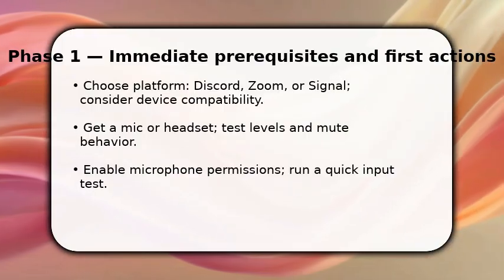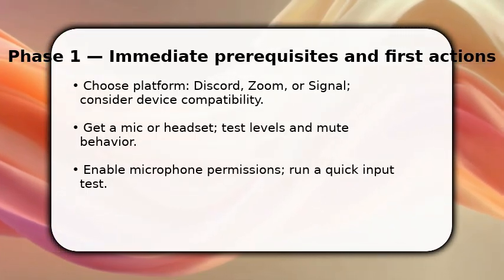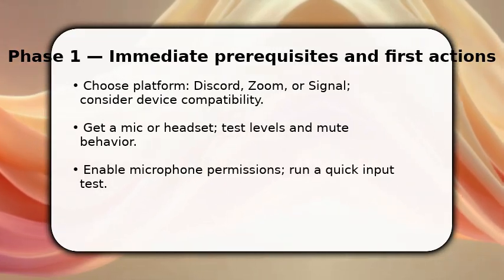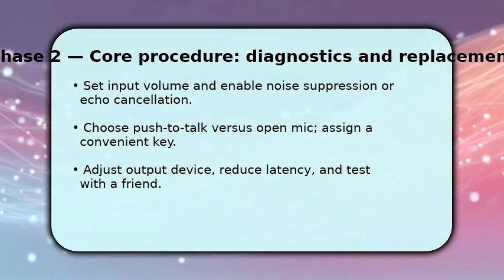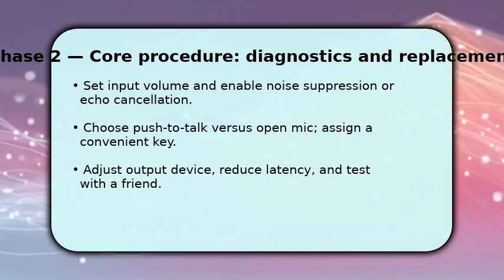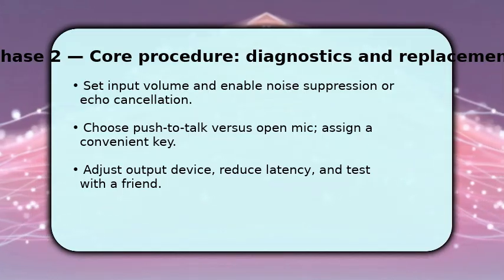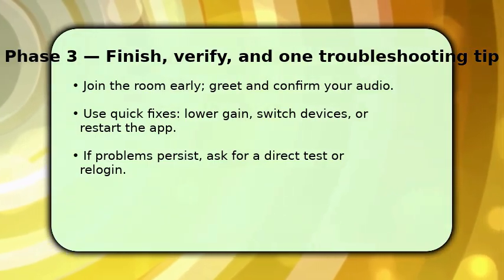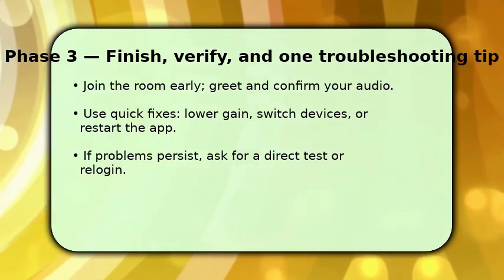How to Get Voice Chat Super Easy - Easy Guide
How to Get Voice Chat Super Easy - Easy Guide | 🔒 Surfshark VPN Deal — Stay private and secure. $1.99/mo + 3 Months Free ▸

Discover the simple steps to initiate voice chat on your device. This guide provides clear instructions and tips for beginners, ensuring you can start conversing with ease in no time.

how to get started, voice chat setup, initiate conversation, easy communication, device compatibility, audio call basics, chat on the go, communication guide, start voice chatting now, simple steps